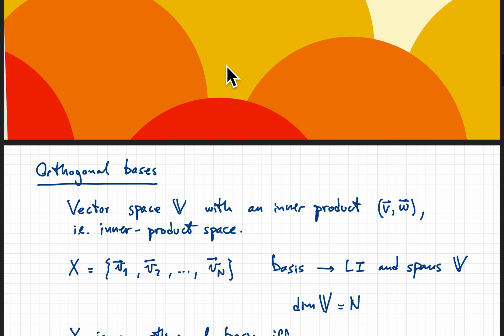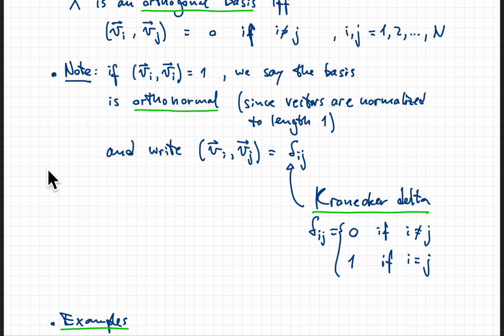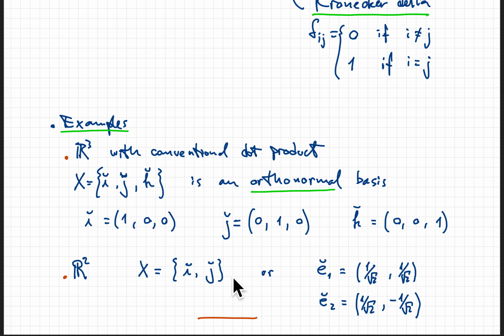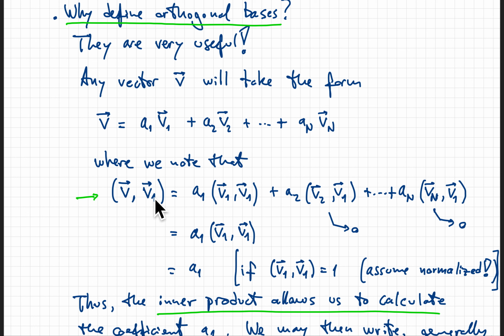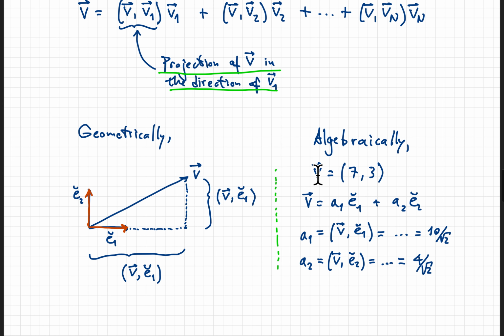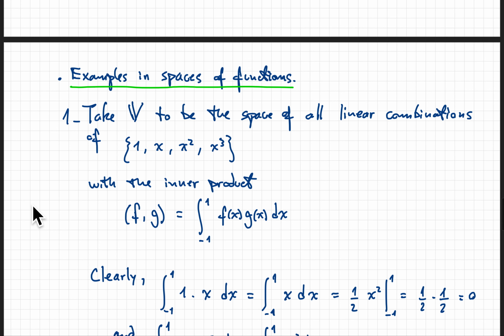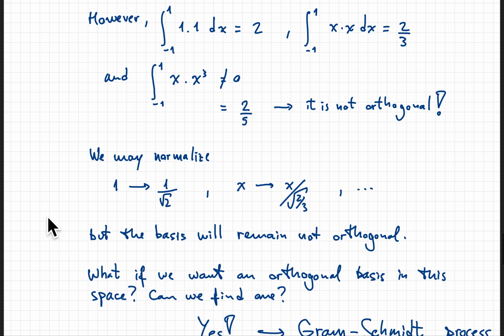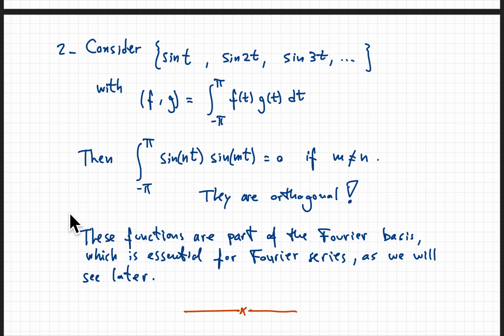Orthogonal bases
Definition of orthogonal bases. This video goes beyond vector spaces, using the inner product to define orthogonal bases in spaces of common vectors and functions.